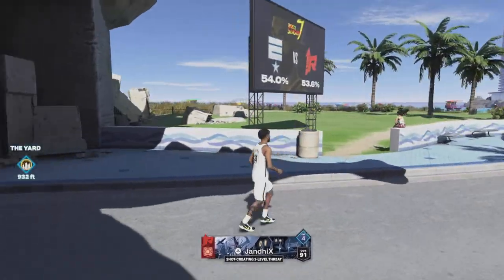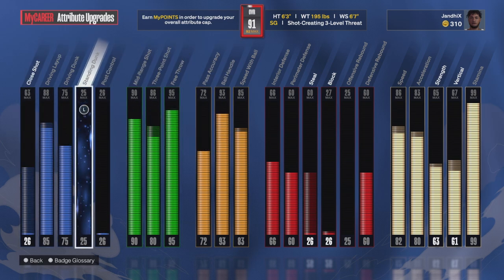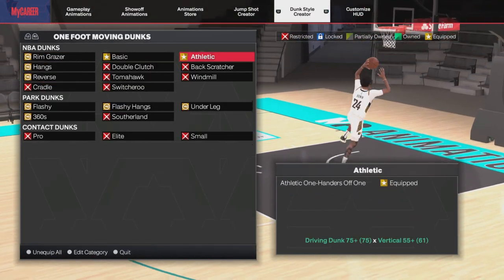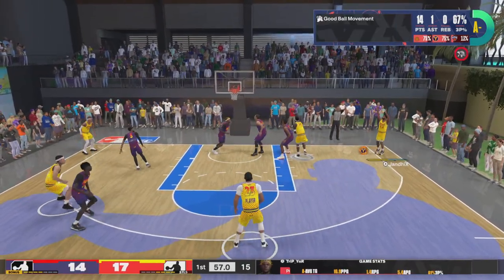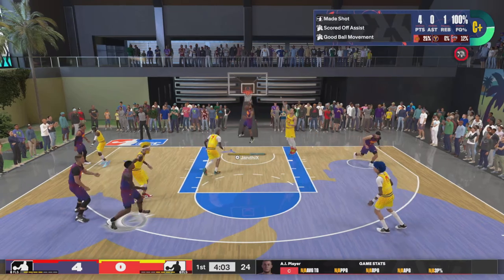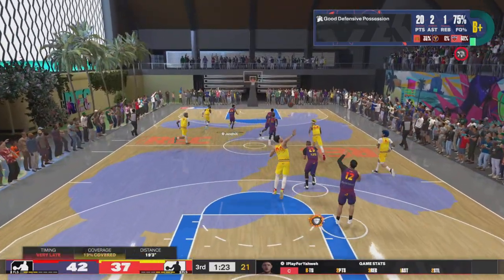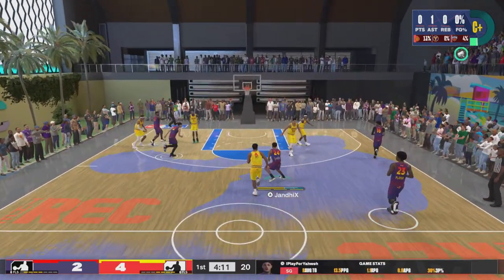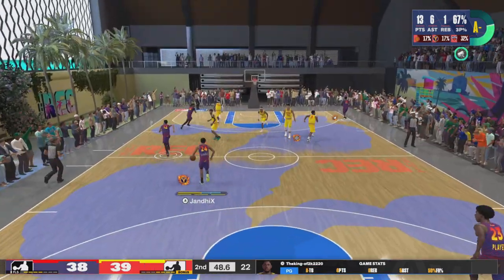90 Mid, 92 Ball Handle, 75 Dunk “SHOT CREATING 3-LEVEL THREAT” is the ULTIMATE CAM THOMAS BUILD.